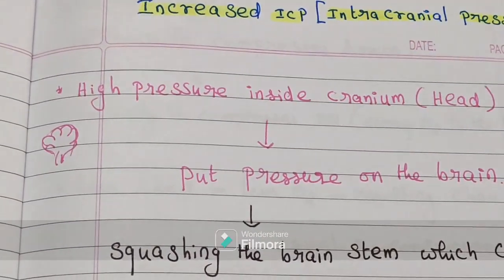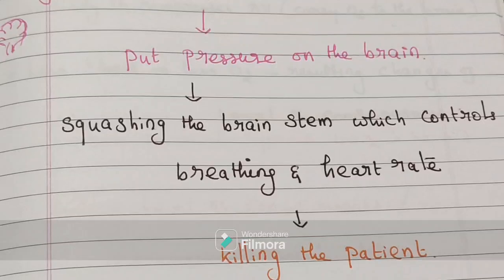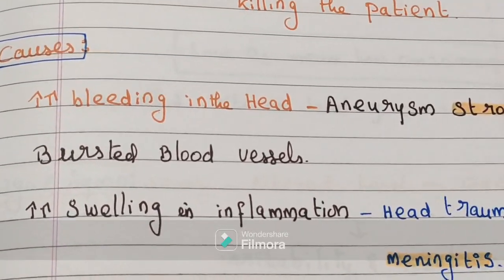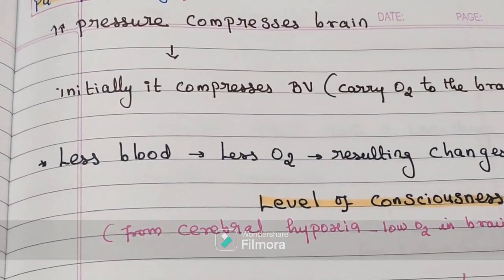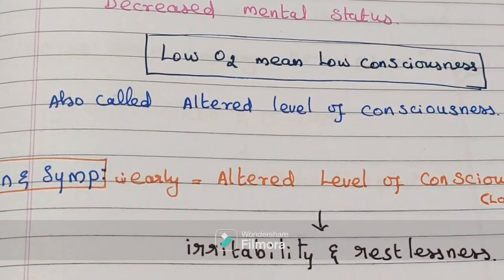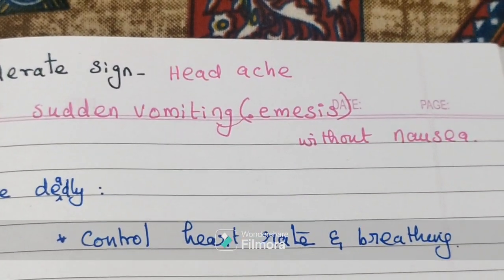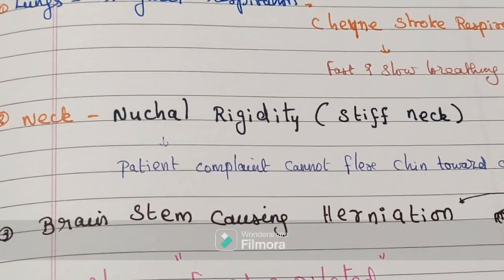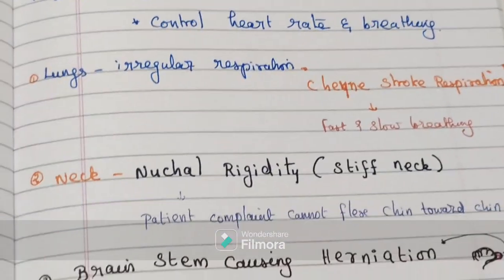Increased Intracranial Pressure